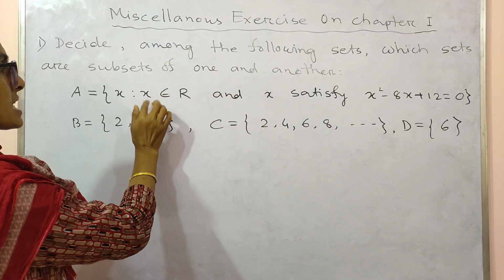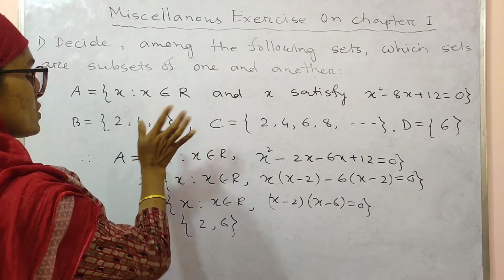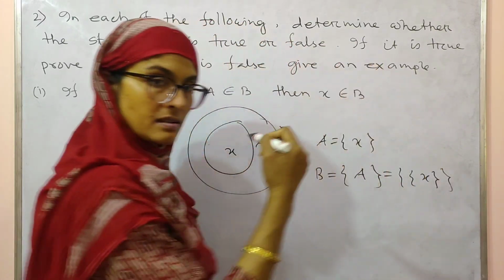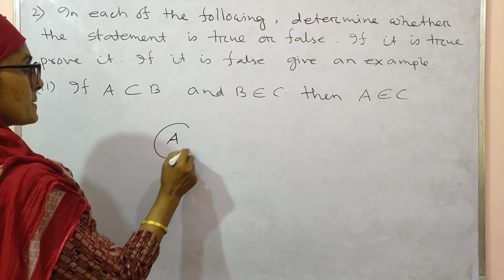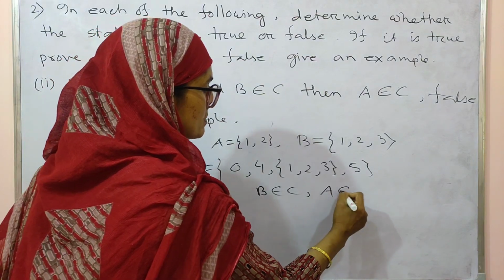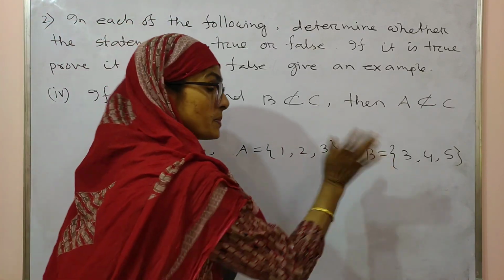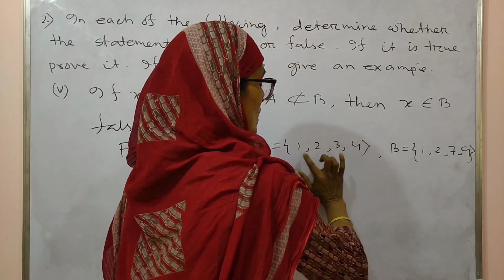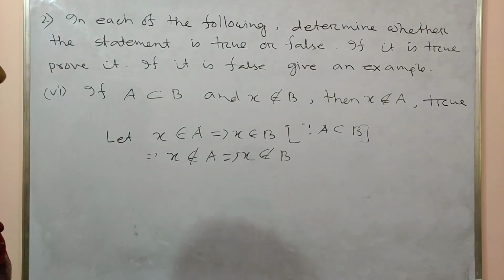"Class 11 Mathematics Miscellaneous Exercise On Sets Q. No.1&2"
I have used tripod for mobile, mic, white board, marker pen, duster, books and my knowledge to make the video as equipments. This video will help the students to understand the solutions of miscellaneous exercise on chapter 1 of class 11 mathematics.